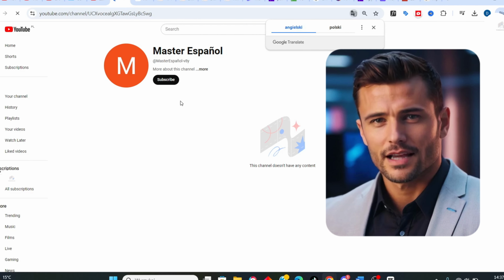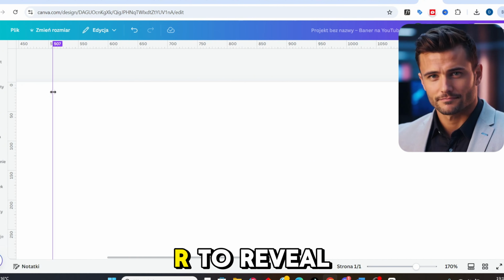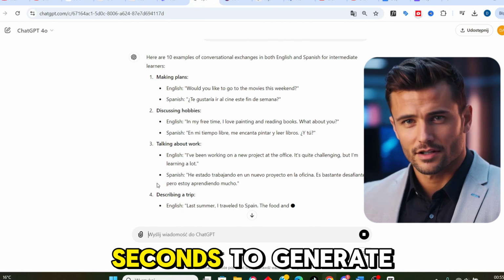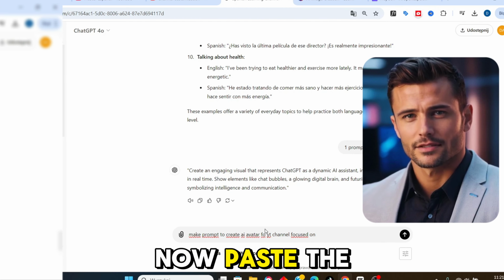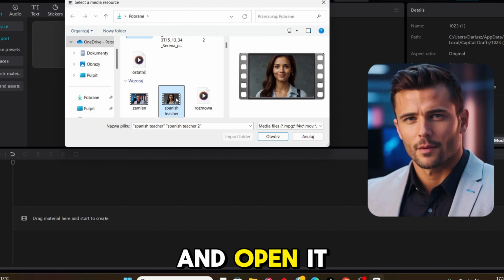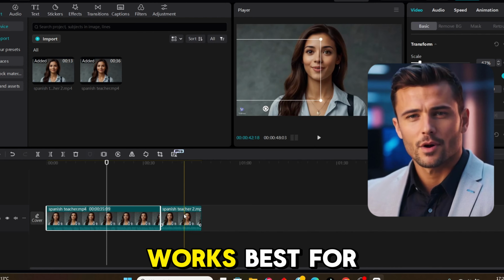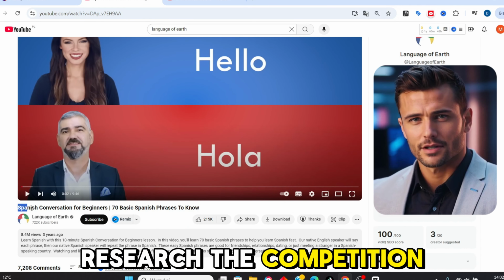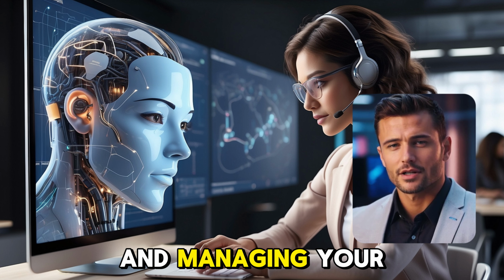How To Use YouTube Automation to Build a Community and Earn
In this video, I am going to show the Best way to earn money with Faceless YouTube Automation

Timecodes
0:00 – Intro
0:06 – Overview of YouTube as a Standalone Platform
0:15 – Combining Skool and YouTube
1:15 – Creating a YouTube Channel
1:38 – Customizing Your YouTube Channel
1:55 – Creating a Logo for Your Channel
2:22 – Creating a YouTube Banner
2:55 – Planning and Creating Video Content
3:54 – Creating an Avatar
5:15 – Editing Videos in CapCut
5:50 – Finalized Tutorial
6:48 – Uploading to YouTube and SEO Optimization
7:23 – Setting Up an Account on Skool